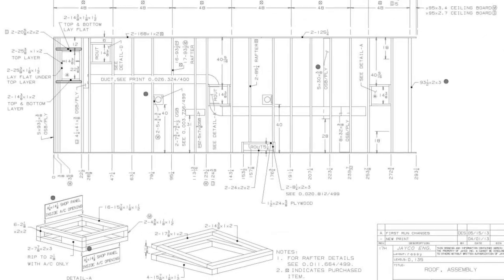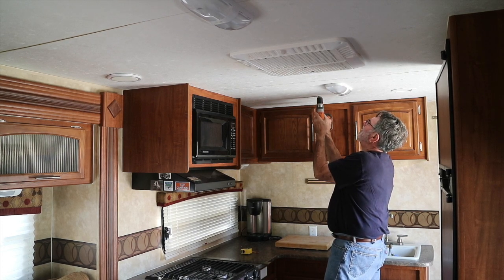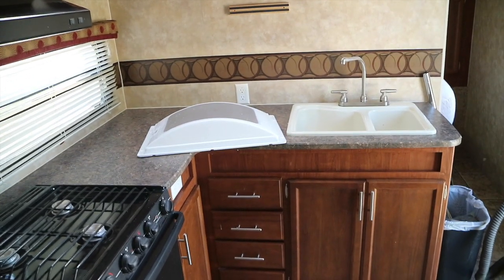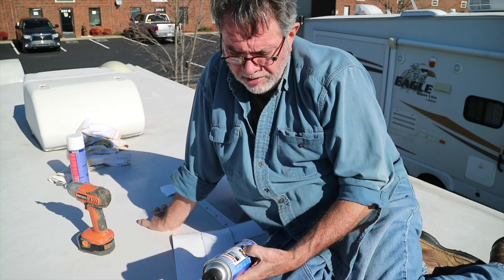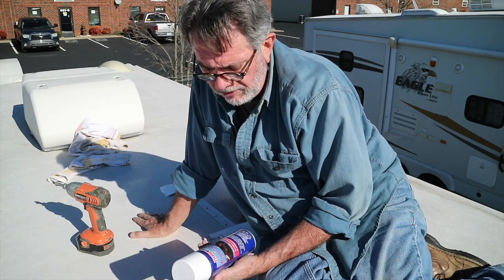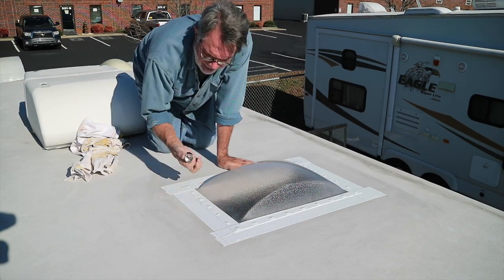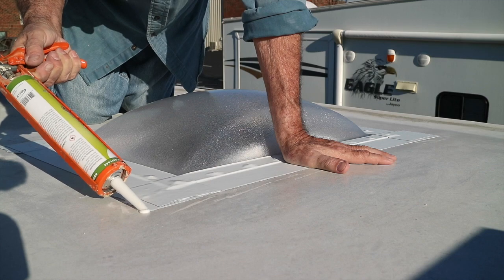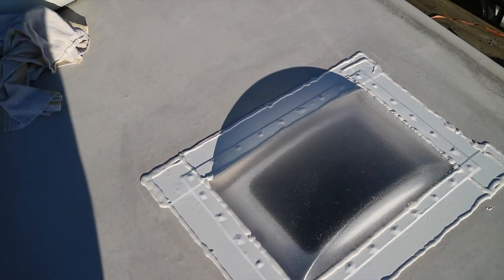New Skylight Installation for RV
The kitchen was a very dark area of our Jay Feather 24T that was just screaming for more light; the only answer was a skylight. I was, needless to say, very apprehensive about cutting a 14" x 22" hole in the perfectly good roof, but it was WELL worth it.

These are the products I used to install our new skylight:

Single Pane Exterior Skylight Kit
EternaBond 4" Sealant Tape
EternaBond Spray Cleaner
EternaBond Surface Conditioner
Dicor Self-Leveling Lap Sealant

My Camera Equipment:
Canon EOS M3 Mirrorless w/ 18-55mm Lens
Canon EF-M 22mm f2 Prime Lens
Shure VP83 Condenser Microphone
Shure A83-FUR Windjammer
32GB Memory Card
Rode Lavalier Mic
Joby GorillaPod Tripod
Sametop Jaws Flex Clamp
Wireless Remote Control
Equipment Bag
iPhone Tripod Adapter
Mpow iSnap Selfie Stick of iPhone 6
OP/TECH Strap System
OP/TECH Wrist Strap

The 5th Dimension
"Aquarius / Let the Sunshine In"